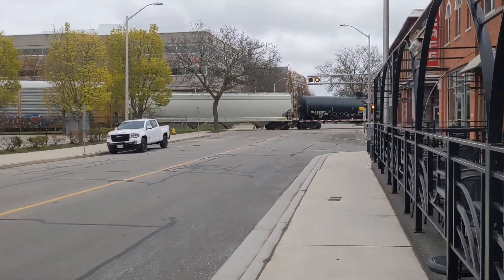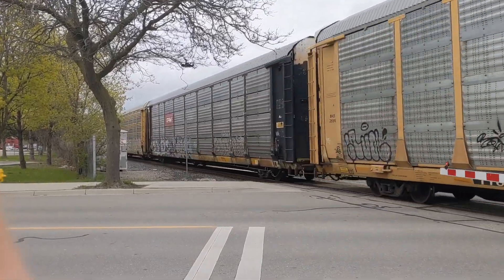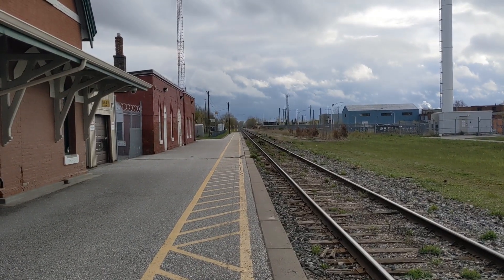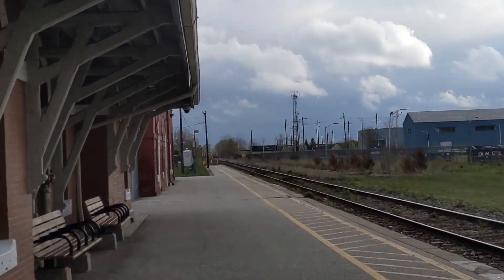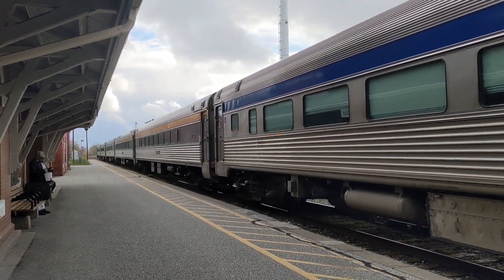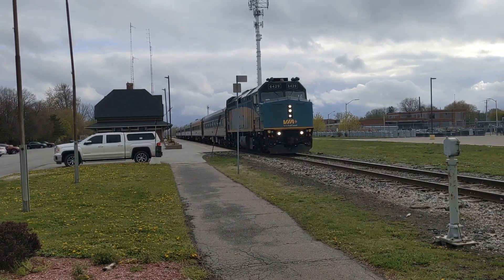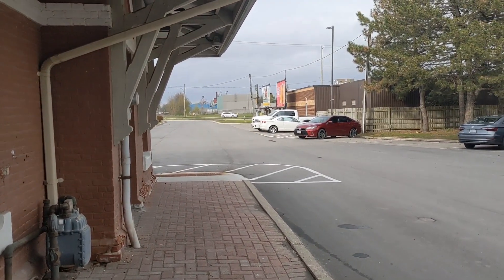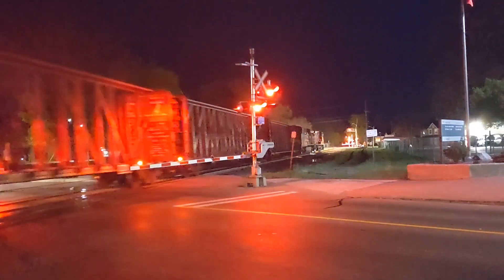Some VIA and CPKC action today! May 3, 2023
Today we have some VIA and CPKC action as I caught VIA 78, CPKC 135 and another CPKC 230 later at night.

CPKC 135
VIA 78
CPKC 230

CPKC 135

CPKC #8943
CPKC #9771

VIA 78

VIA #6429

CPKC 230

CPKC #8108
CPKC #8702
KSS #4809

CN Chatham Subdivision
CPKC Windsor Subdivision